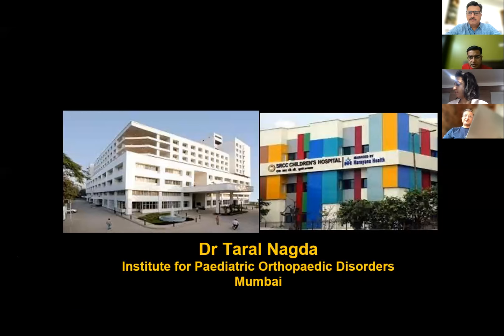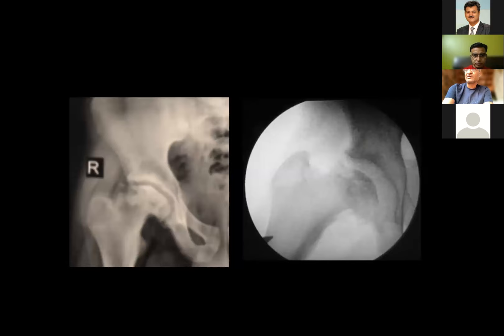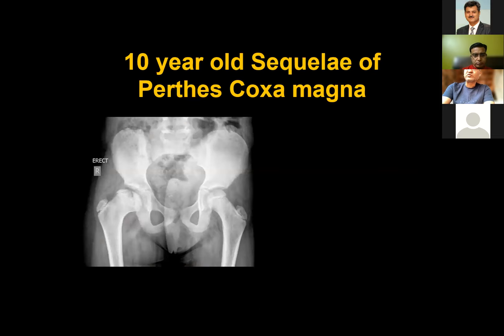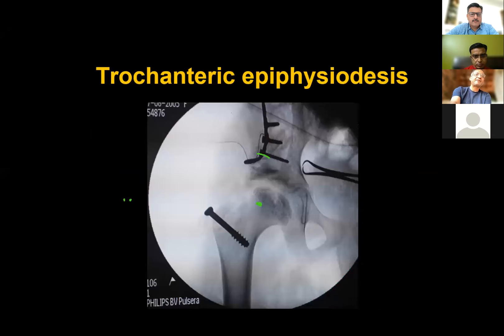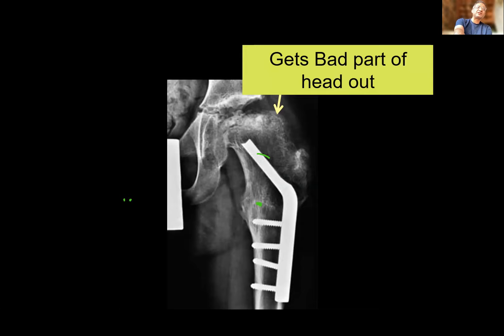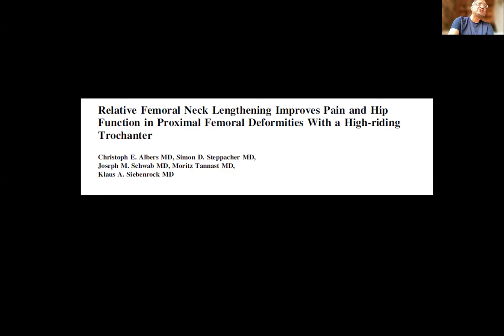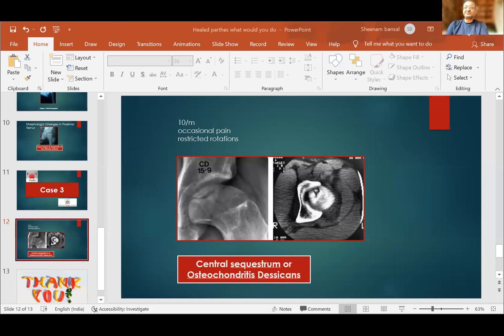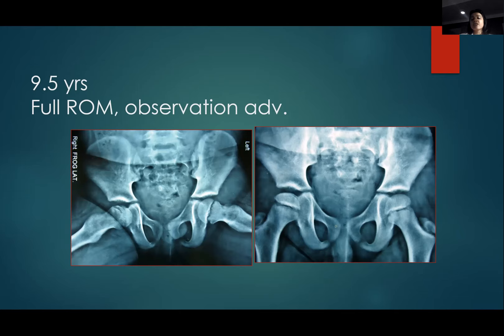Salvage Surgeries in Perthes' Disease -Dr. Taral Nagda, Orthokids Clinic Fellows' Teaching Module